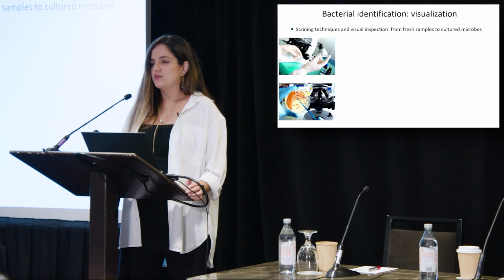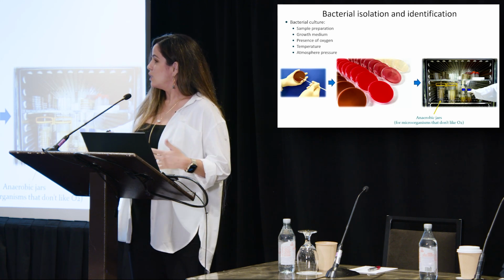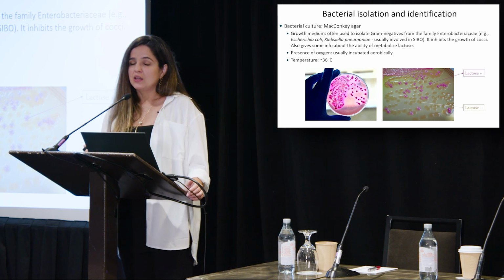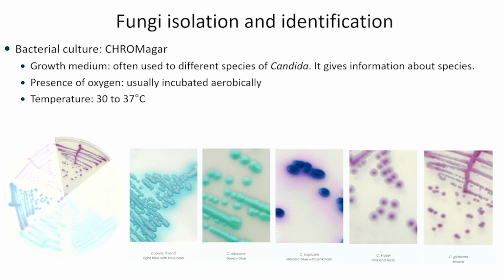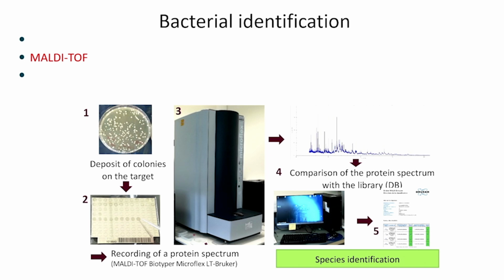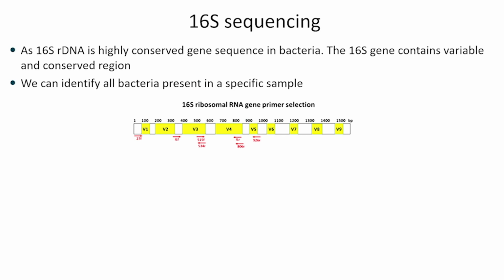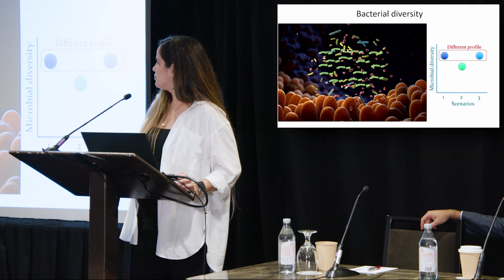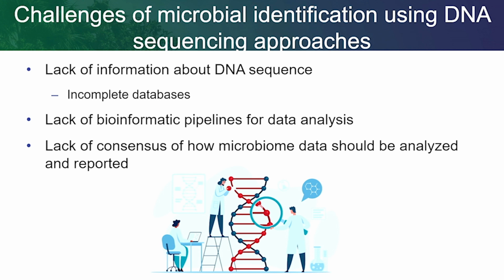Assessing the Microbiome – Dr. Gabriela Leite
Studies of the gut microbiome have yielded critical insights as to the influences of commensal microbes on human health, including influences on the immune system and on nutrient digestion, absorption and metabolism. However, most studies to date have been performed using stool samples, which are not representative of the metabolically active small bowel. Therefore, the objective of this presentation was to show the importance of the small bowel microbiome and its association with Small Intestinal Bacterial Overgrowth and Irritable Bowel Syndrome.

The views and opinions expressed in this video do not necessarily reflect the official position of IFFGD. Information and resources shared during this program should not replace any medical care you receive. Finally, it is important to always consult with your healthcare provider before making decisions about your treatment.

We want to acknowledge and thank our 2023 Nes: The Gut microbiome event sponsors, Salix, Nestle Health Science and Gemelli.